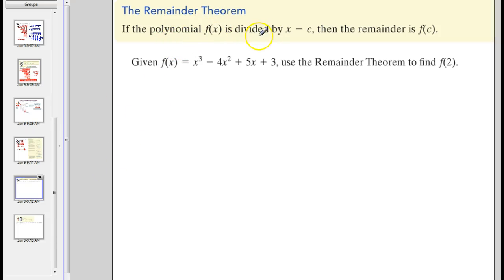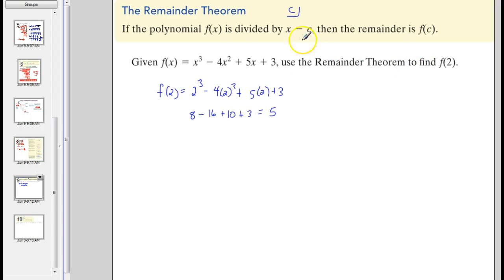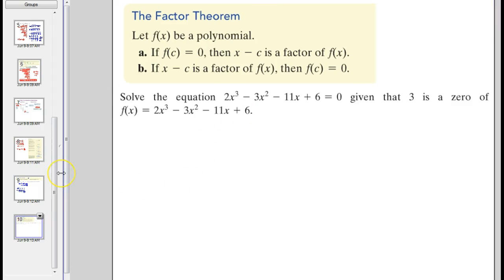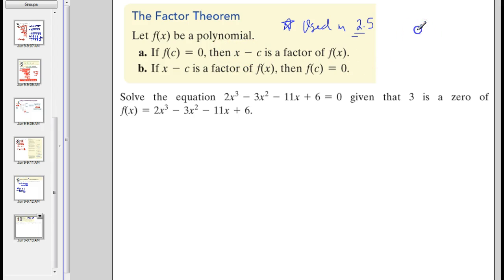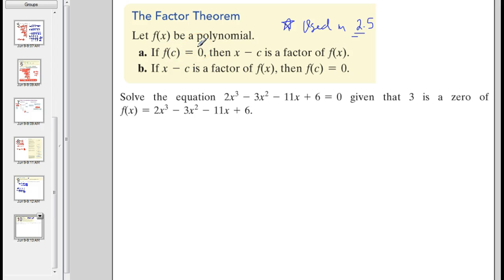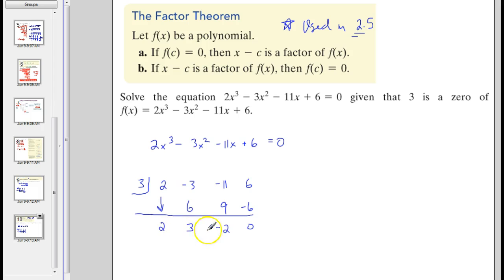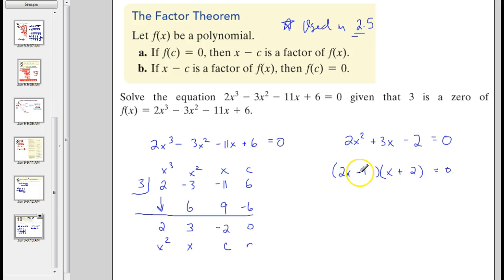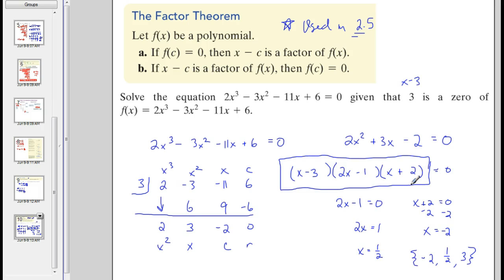171 Course Notes 2.4 Pt 3 Remainder and Factor Theorems